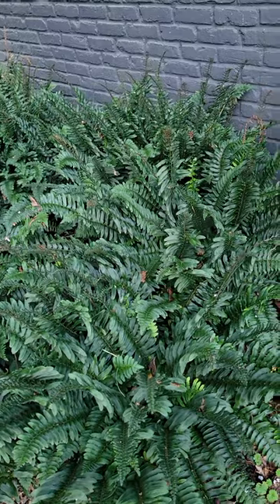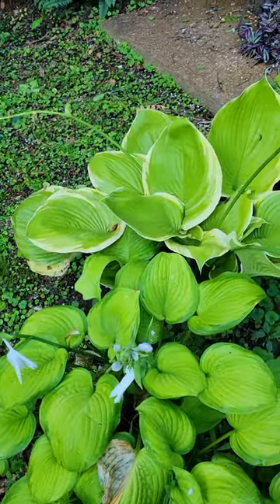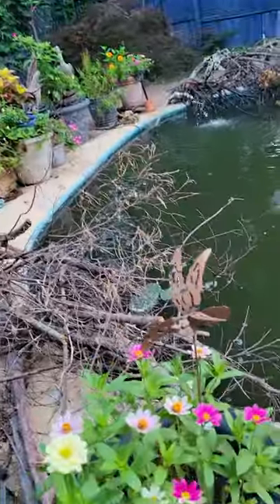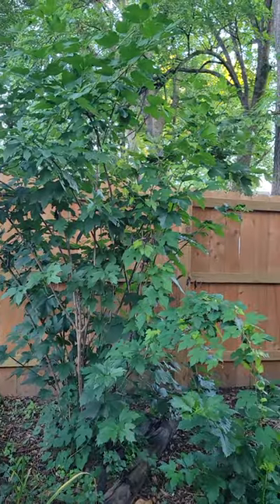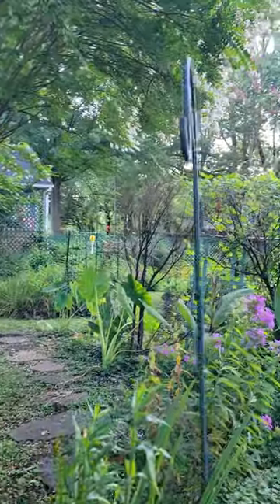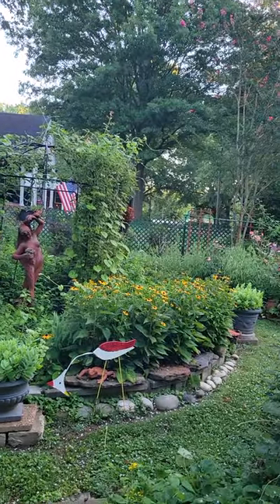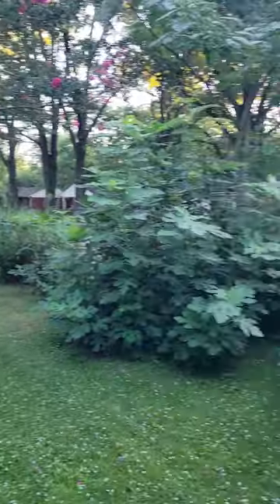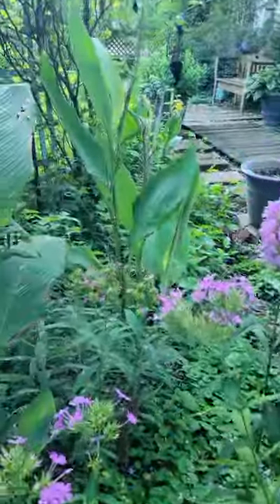Welcome to the Garden 😀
Welcome to the GardenTour